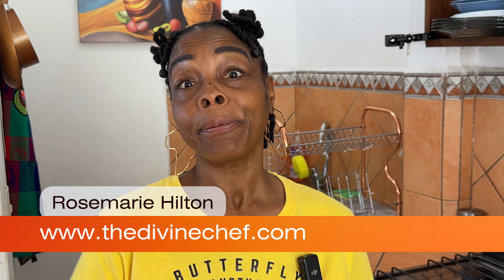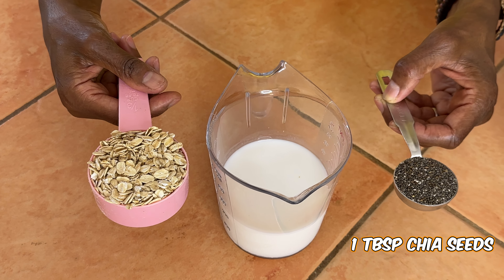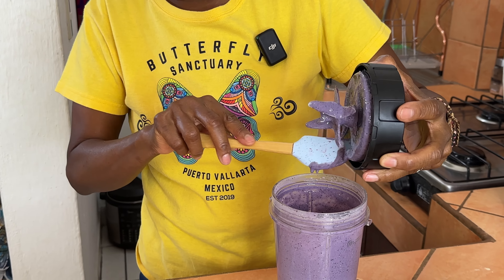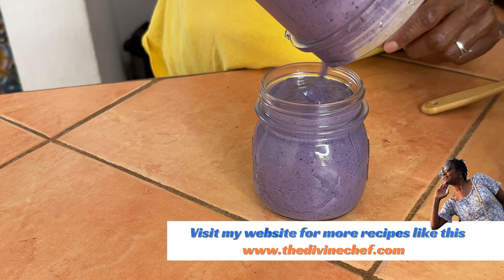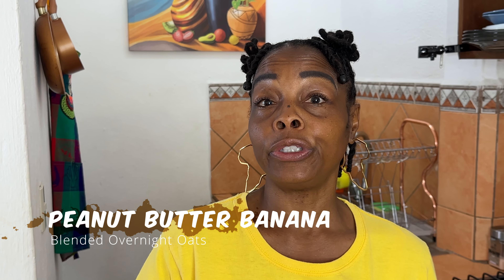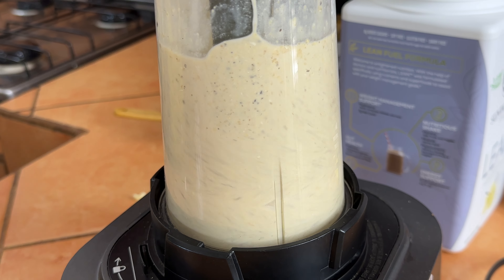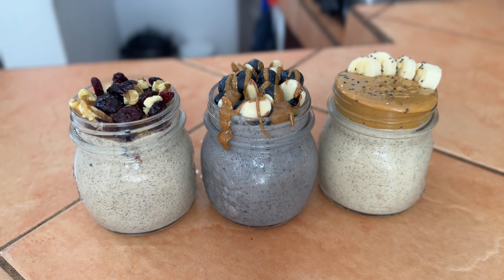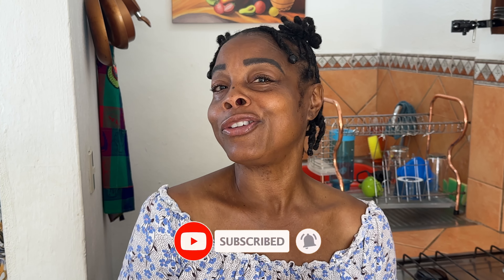The Only Overnight Oats Recipe You'll Ever Need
High protein overnight oats 3 ways are so delicious and easy to prepare. It's an easy make ahead breakfast for you and your family to enjoy.

Link to my favorite Air Fryer I use in the videos:

The Ultimate Smoothie Bowl Book. It contains 29 Smoothie recipes and Bonus 10 Granola Recipes!